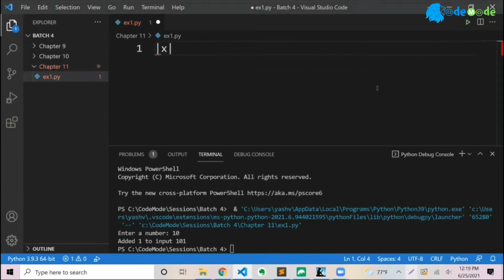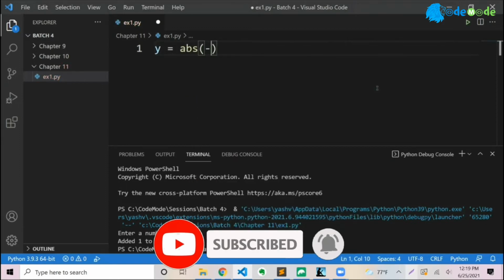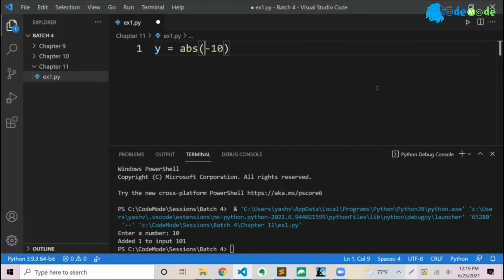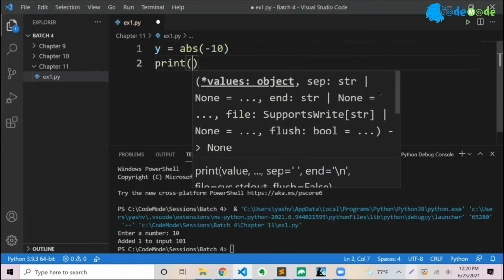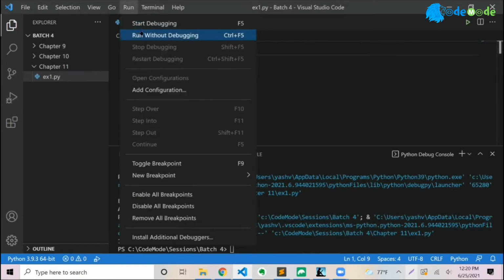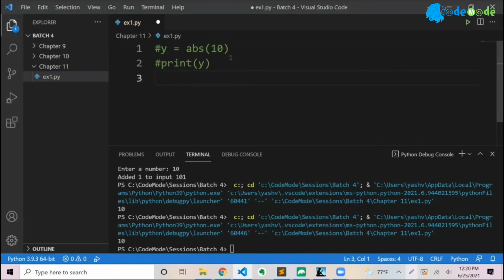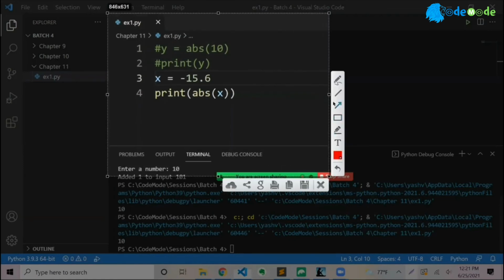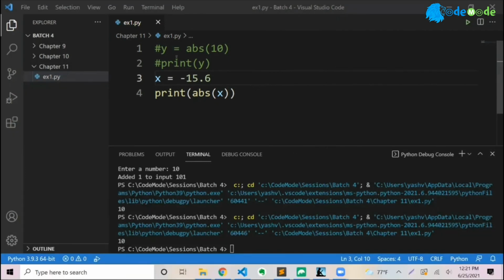abs() Function in Python | Use of abs() function in Python | Python for Beginners | CodeMode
Enroll in Practical Python Course & earn a Certificate upon completion:
In this lecture, we learned about abs() function in python.

Python tutorials
Python Programming
Python for beginners
Python Automation
Python projects
Python libraries
Python interview questions
Python Django
Python Flask

how to find out the absolute of a number in python
how to find out absolute in python
abs()
how to make a positive number